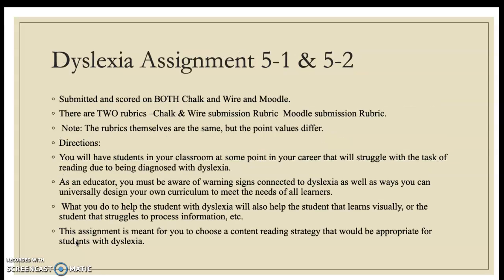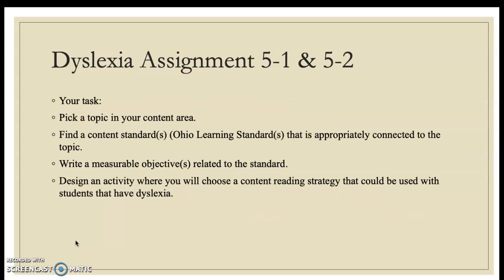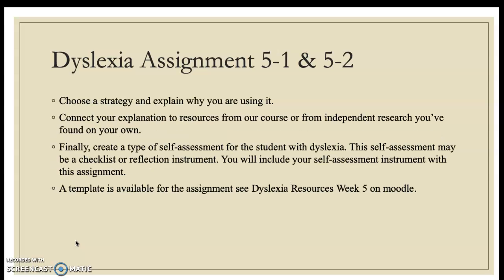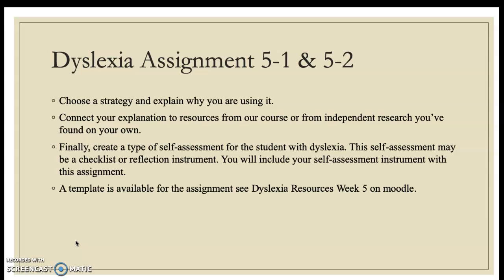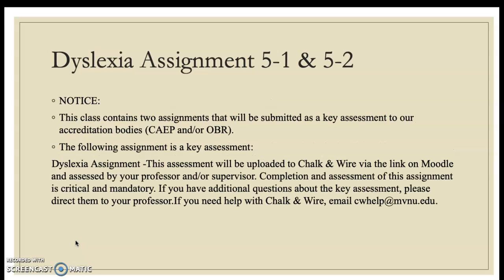6193 Week 5 Overview